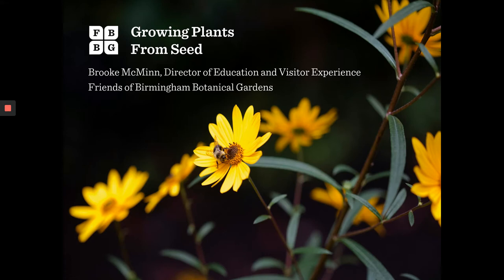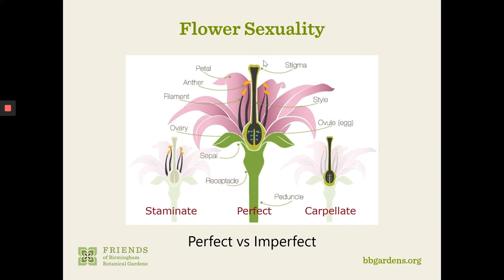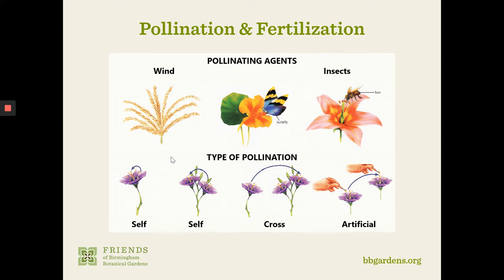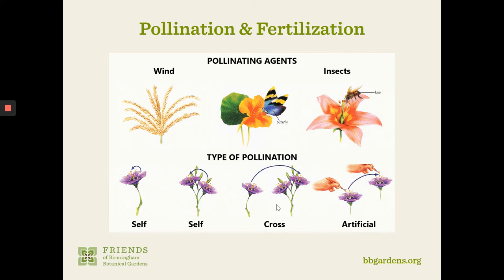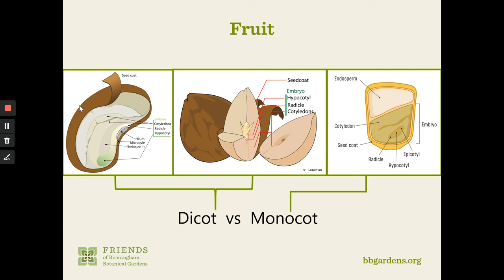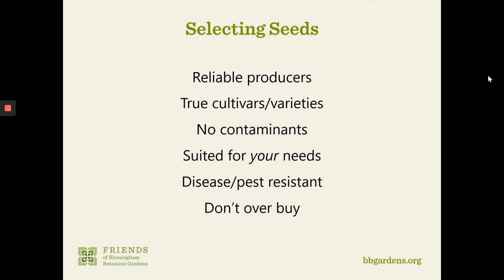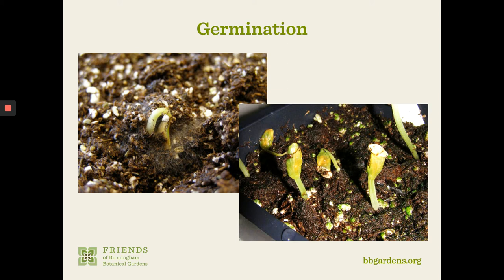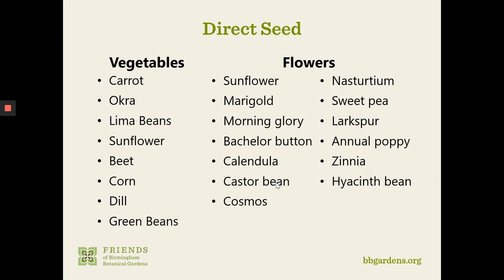Growing Plants From Seed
Ready to get out and garden? Discover expert tips for growing plants from seed by joining Brooke McMinn, Director of Education and Visitor Experience with the Friends of Birmingham Botanical Gardens, for this informational presentation!

About Birmingham Botanical Gardens:

Since 1962, Birmingham Botanical Gardens has welcomed visitors from across the region and around the world to explore the Gardens' botanical treasures; enjoy nature; and learn about plants, gardening, and the environment. The Gardens' 67.5 acres contain more than 12,000 plants showcased in 28 gardens inspired by culture, nature, and collections. A facility of the Birmingham Park and Recreation Board, the Gardens is the result of a successful public/private partnership between the City of Birmingham and the nonprofit Friends of Birmingham Botanical Gardens, a mission-driven membership organization that seeks to protect, nurture, and share the wonders of the Gardens.

You can help keep the Gardens growing during this unprecedented time by becoming a friend of the Gardens. to explore seven membership levels (including newly enhanced member benefits).